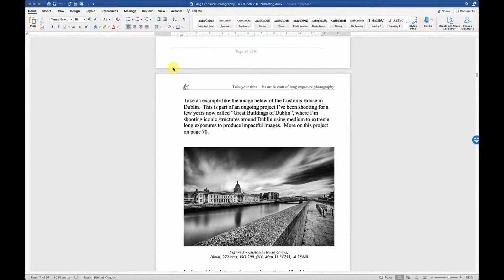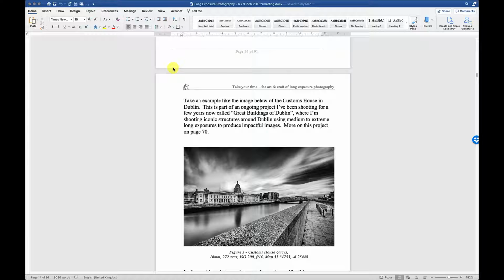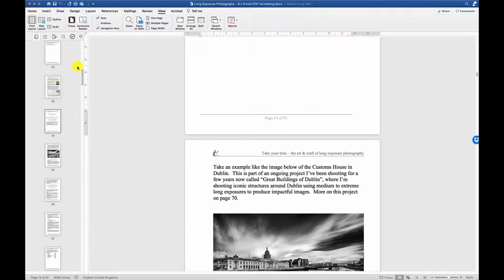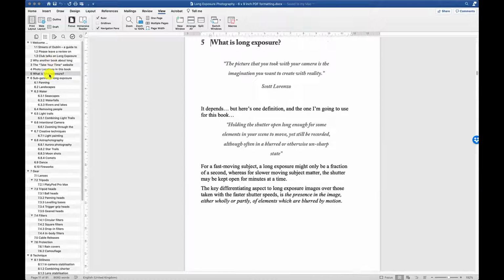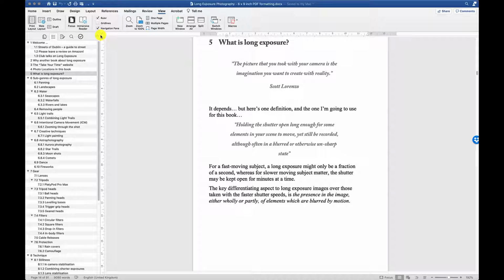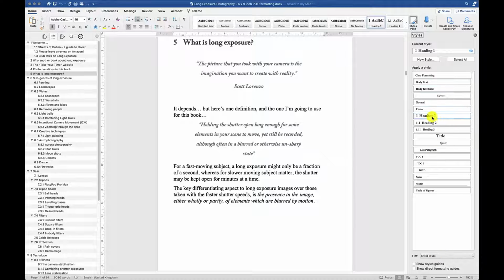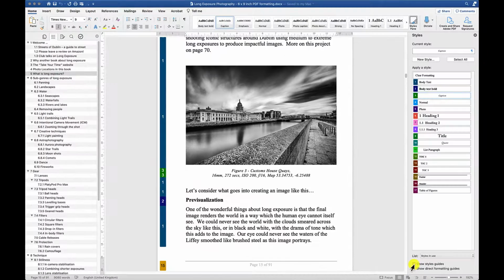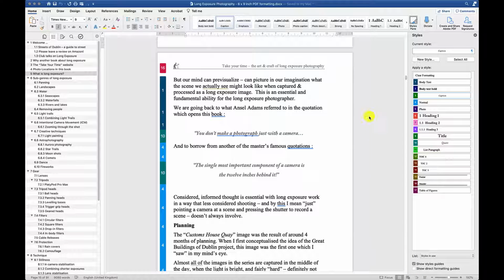Business tools tips'n'tricks #1- Setting up your Word editing workspace optimised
This short video shows how to set up Microsoft Word to give you some added information when editing longer documents, using the navigation and style panes.